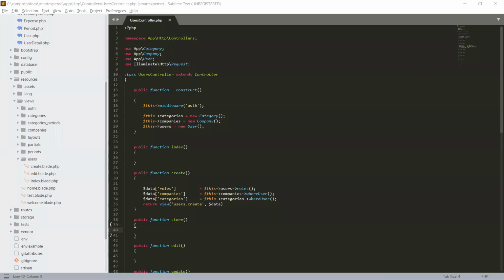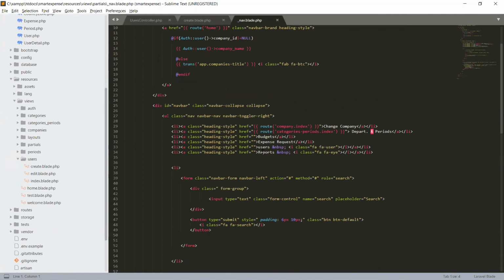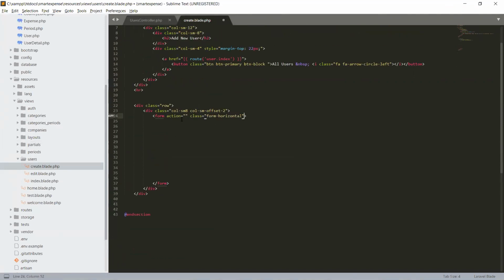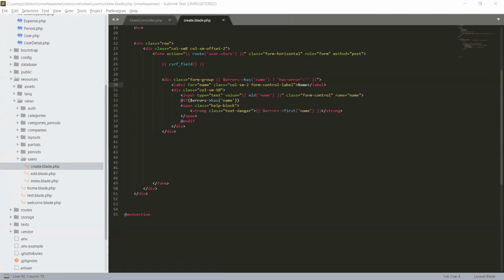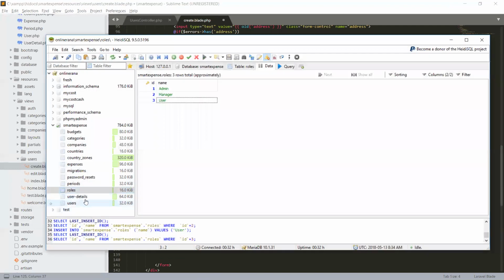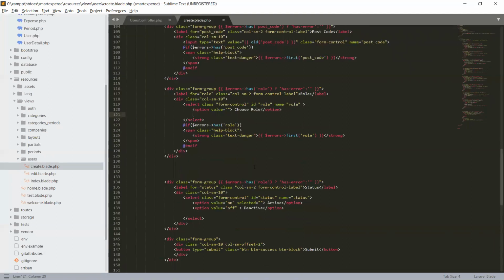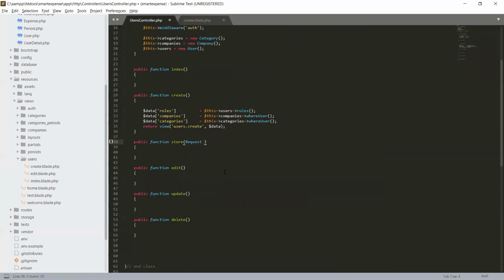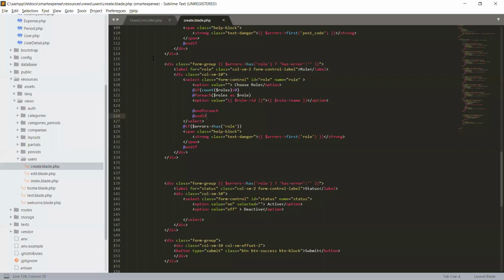92-Laravel Application | Laravel Project | ACL | Creating Layout for User